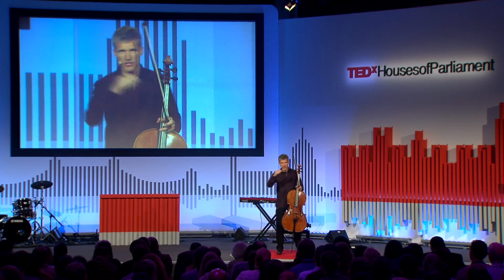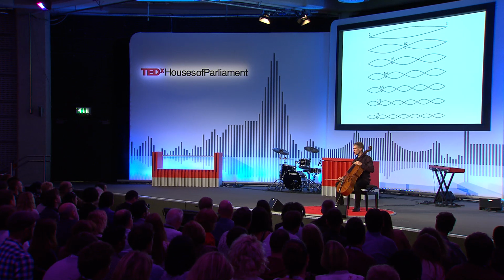How all 12 musical notes are contained within one note | Matthew Barley | TEDxHousesofParliament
Matthew Barley is a world-renowned cellist with a passion for  education, improvisation, multi-arts projects, new music, and pioneering community programmes. In this talk he demonstrates how all musicals notes are really contained in one note.